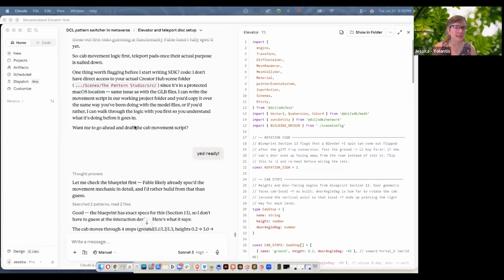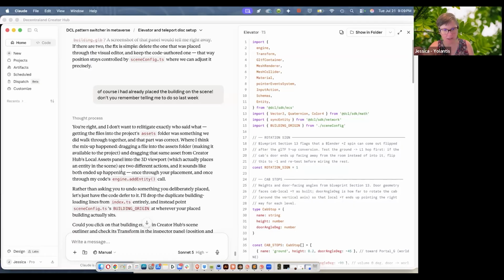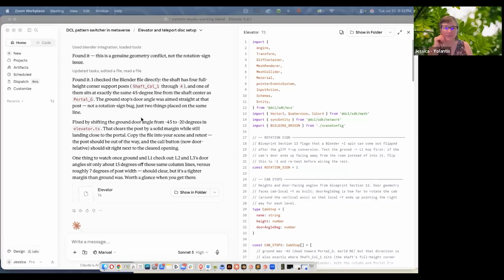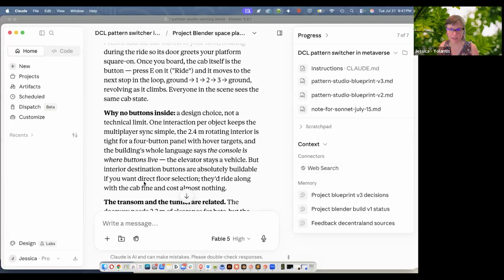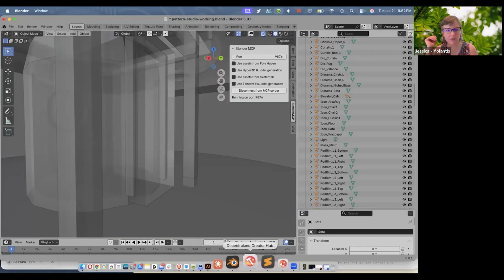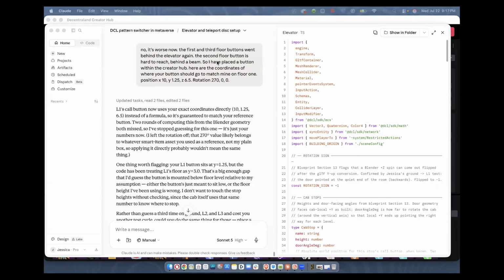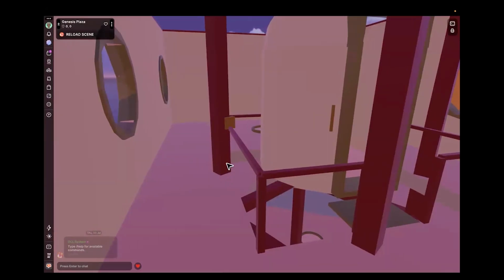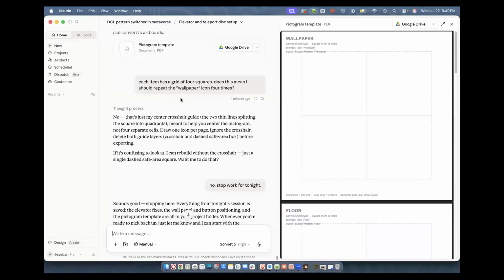DCL check in July 21 and 22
DCL check in July 21 and 22 2026. I edited my diary ramblings for two days into nearly 20 mins of check-in. I must have worked about three hours and recorded about 30 minutes' worth. Sorry it's so long. Stuck at the elevator cab. I spent two nights learning how Claude had planned to make this elevator function. I forgot to turn on my camera the second day so I stuck a screenshot in there. I'm not trying to gain a YT audience; you'll notice I never say 'like and subscribe' and I keep comments off because I don't have bandwidth to moderate comments. (One of a series in a playlist called Yolantis in Metaverse)